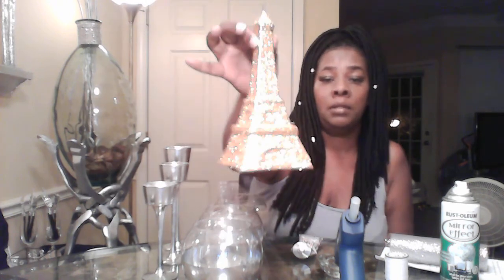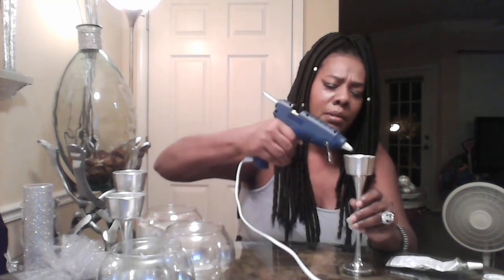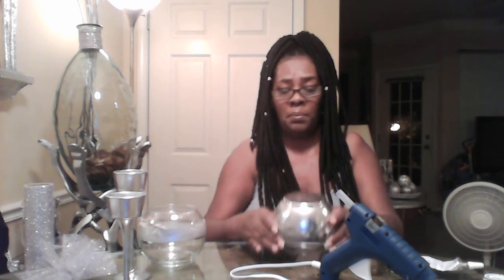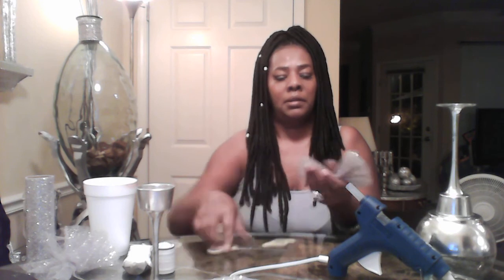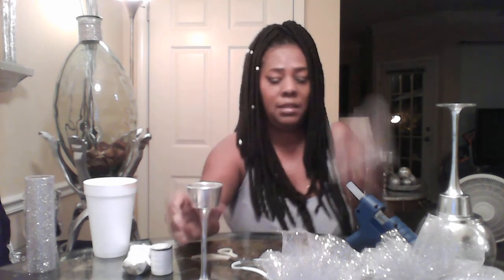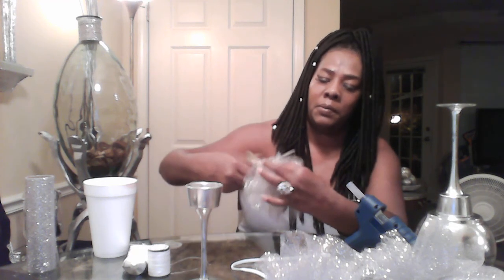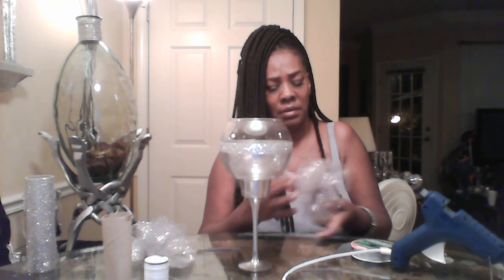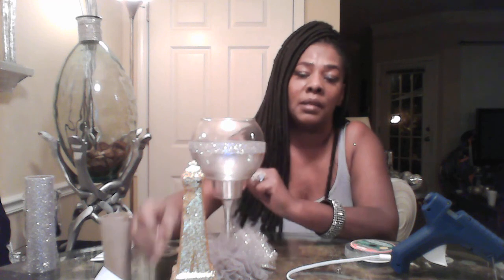Winter Mirrors day 2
This one I added the golden glittered Eiffel Tower  and the completion of the mirrored candle holders...